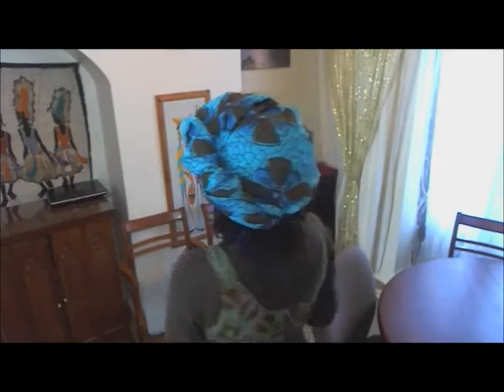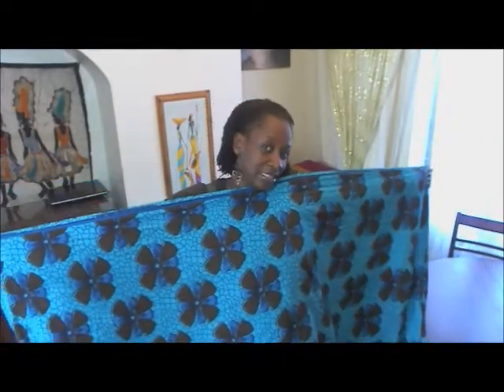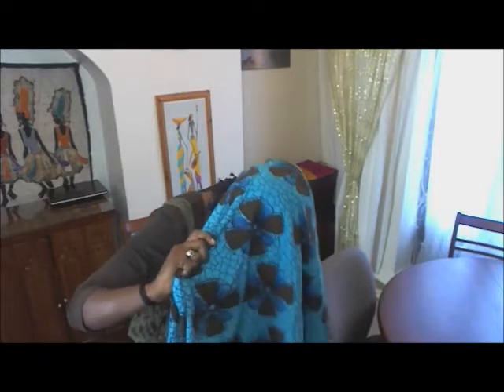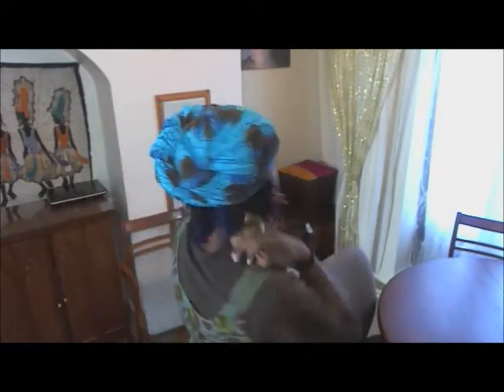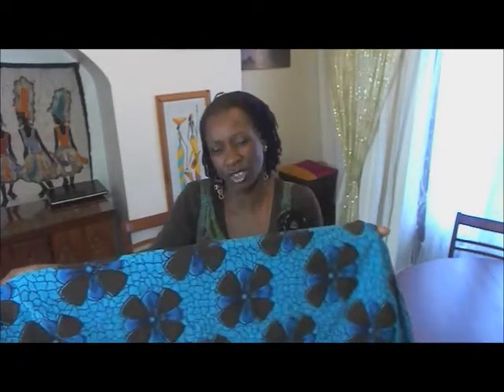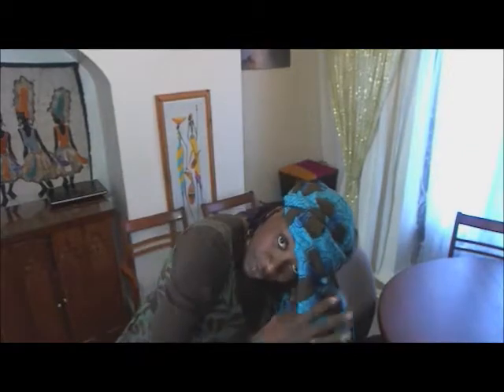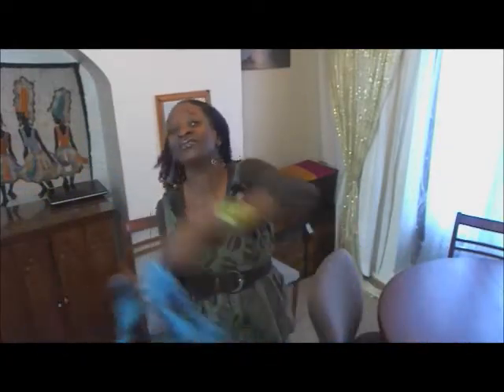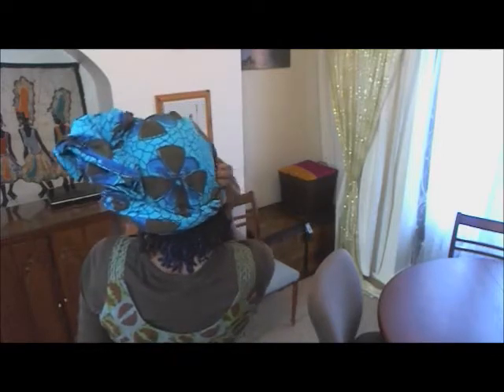Quick Head Wrap Ideas Guide 8 #56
Jewellery By J.M Prempeh Creations